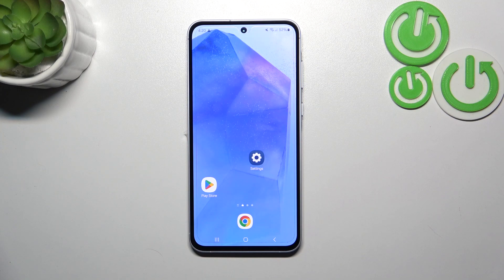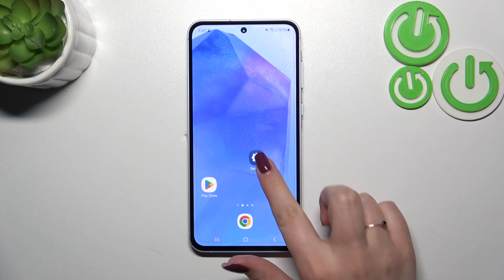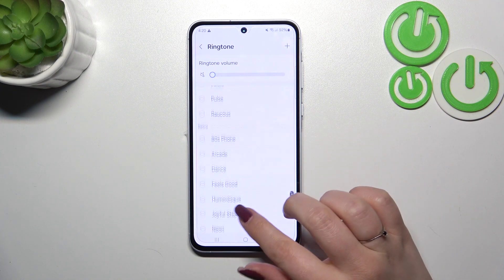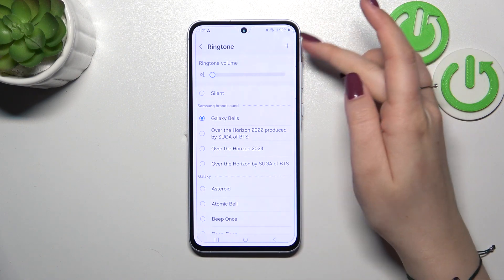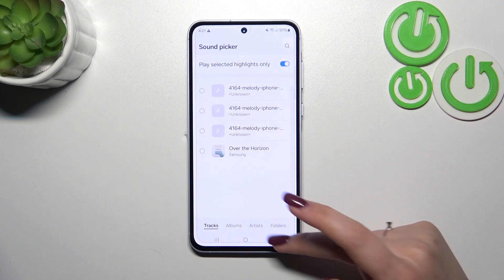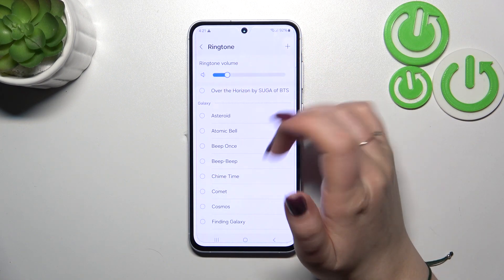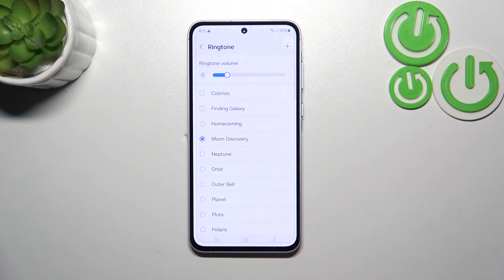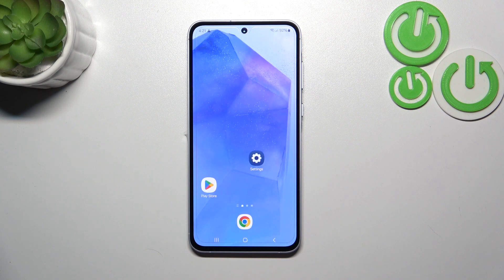How to Change the Ringtone Sound on SAMSUNG Galaxy A55 5G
Learn how to personalize your SAMSUNG Galaxy A55 5G experience by changing the incoming phone call sound. In this easy-to-follow tutorial, we'll guide you through the steps to customize your device's ringtone to reflect your unique style and preferences. Whether you prefer a classic melody or a modern tune, you'll discover how simple it is to set the perfect ringtone for your incoming calls. Watch now and make your Galaxy A55 5G truly yours!

How to change the incoming phone call sound on SAMSUNG Galaxy A55 5G? How to customize ringtone on SAMSUNG Galaxy A55 5G? How to update the ringtone on SAMSUNG Galaxy A55 5G?